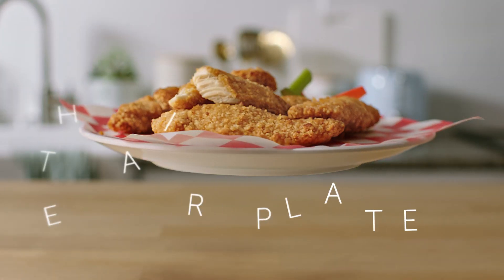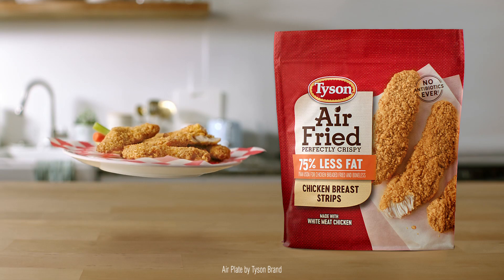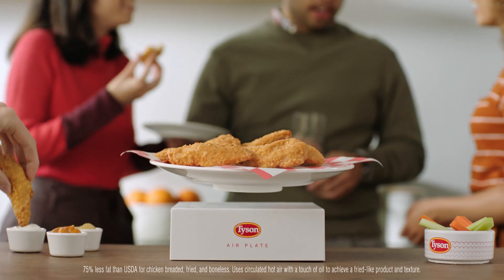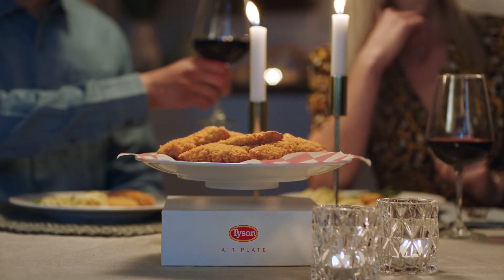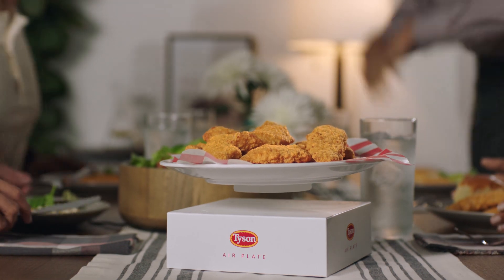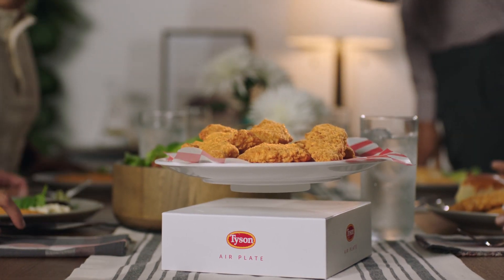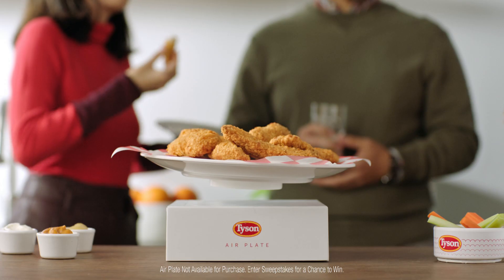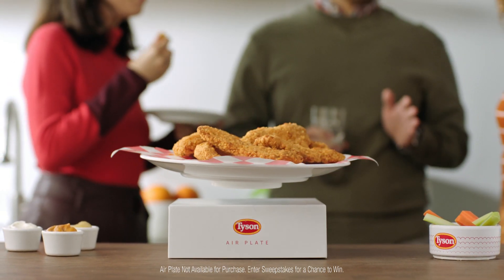Tyson Air Plate